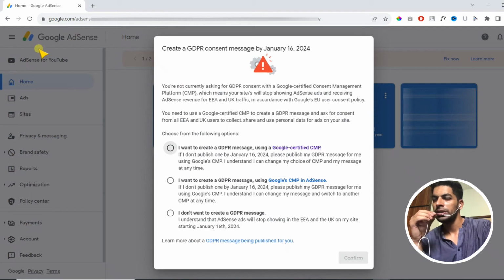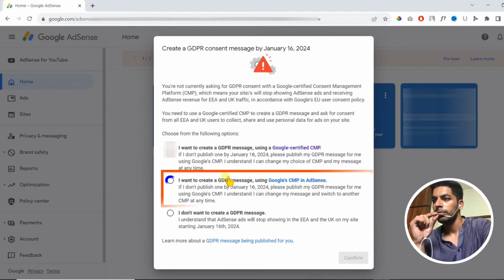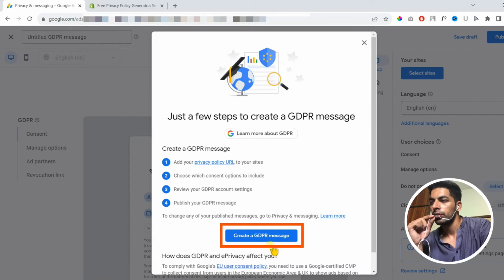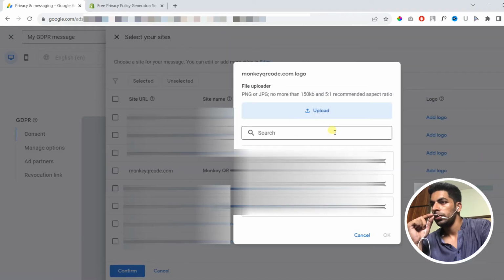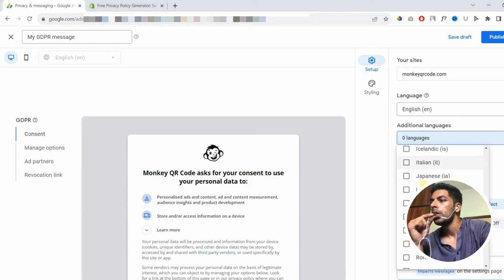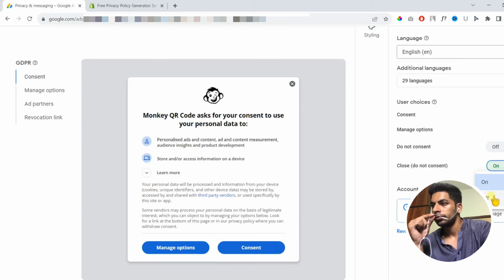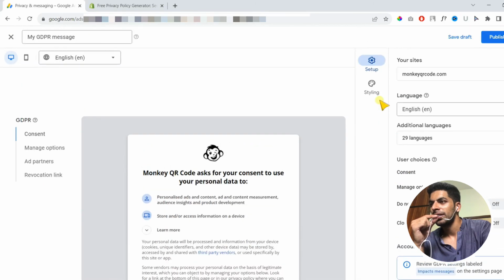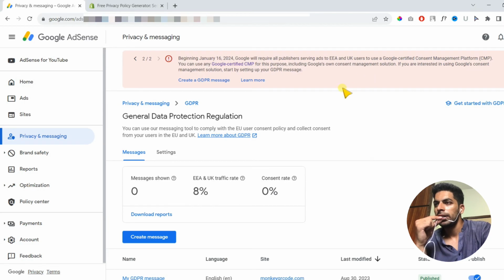Create a GDPR Message: GDPR Consent Message in Adsense (2026)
Welcome to our latest video tutorial: "Create a GDPR Message: GDPR Consent Message in AdSense (2026)". 📢 If you're a website owner or content creator and want to stay compliant with the latest AdSense requirements for UK and EEA traffic, you're in the right place!

Time lapse
00:00 intro
00:15 google's gdpr message
01:20 creating gdpr message
03:35 message setup
05:13 message styling
05:56 publishing the message
06:05 consent reports
06:14 removing red alert in adsense
06:38 outro

🔍 In this video, we're diving deep into the crucial topic of GDPR Consent Messages in AdSense. The clock is ticking, as AdSense mandates the implementation of GDPR messages before January 16, 2024, to continue displaying ads to your UK and EEA audience.

💡 Wondering what GDPR Consent Messages are all about? Don't worry; we've got you covered! Our step-by-step guide will walk you through the entire process, making it easy to understand and implement. You'll learn how to create a GDPR-compliant consent message that keeps both your website visitors and AdSense happy.

🛠️ We'll provide you with practical tips, best practices, and real-world examples to ensure your GDPR Consent Message in AdSense is effective and user-friendly. You'll be able to customize it to suit your website's unique needs while maintaining GDPR compliance effortlessly.

📅 Don't procrastinate! The deadline is approaching, and failure to comply could result in disruptions to your ad revenue in the UK and EEA regions. So, watch this video now, follow our simple instructions, and ensure your AdSense account remains in good standing!

👍 If you find this video helpful, don't forget to give it a thumbs up, subscribe to our channel, and hit the notification bell to stay updated with the latest AdSense news and tutorials.

🚀 Get ready to ace GDPR compliance with your AdSense Consent Message in 2025! Let's dive in together, and remember, compliance is key to a successful online presence.

Remember to publish your gdpr message using a google-certified cmp to continue showing adsense ads on your site in the eea and the uk. if you don't publish it by january 16, 2024, we'll publish one for you.

Beginning February 1, 2024, Google will begin enforcing new consent management requirements for partners using our search ads publisher products (AdSense for Search, AdSense for Shopping, AdSense for Domains or Programmable Search Engine). Publishers may meet those requirements by implementing a Google-certified CMP that integrates with IAB Europe's Transparency and Consent Framework (TCF) to collect consent when serving ads to users in the European Economic Area (EEA) or the UK.